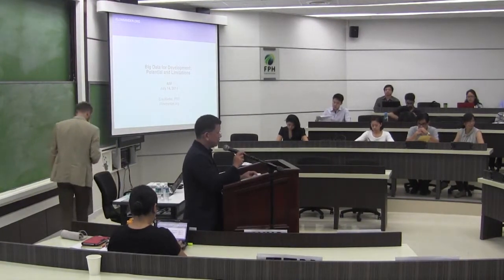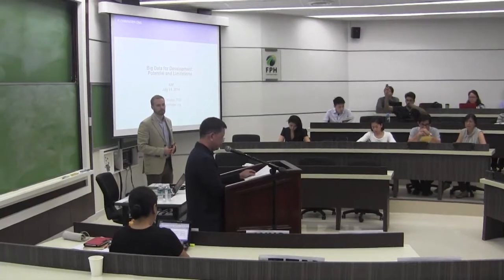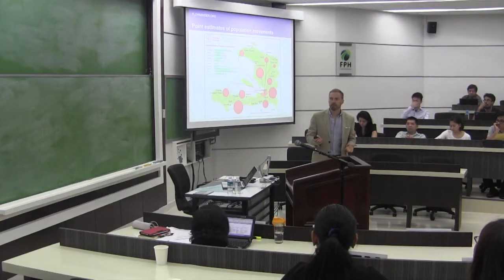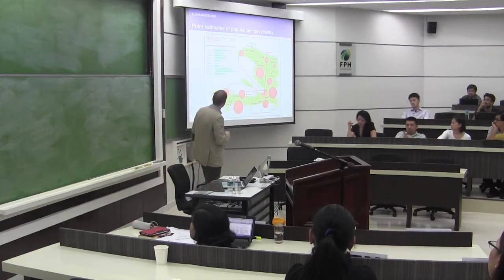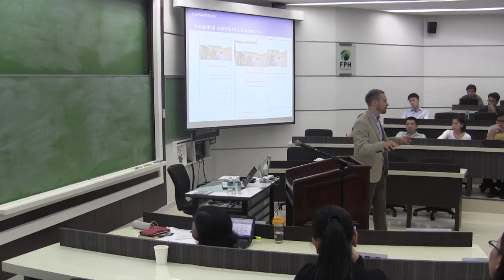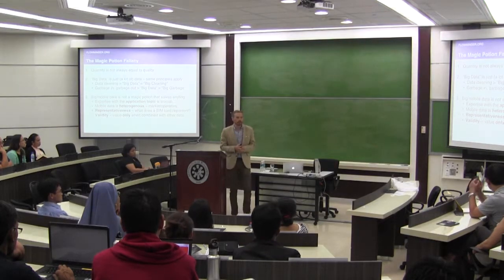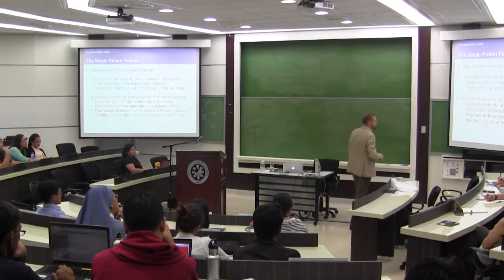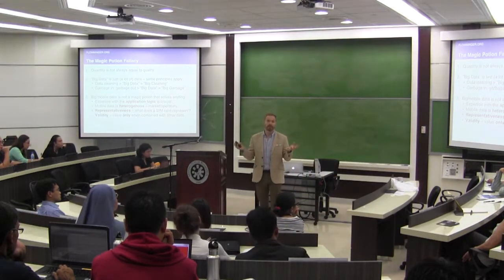Dev-at-Work: Big Data for Development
Professor Erik Wetter, Assistant Professor at Stockholm School of Economics and co-founder of Flowminder, a non-profit applied research group based in Sweden, was our guest speaker in the Development-at-Work Forum held last 14 July 2014. He presented Flowminder’s pilot project that pioneered the use of anonymized cellphone data to map and predict population movement after the 7.3 magnitude earthquake in Haiti in 2010. Their study was used by aid agencies to set up more effective aid distribution.